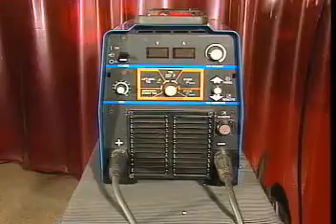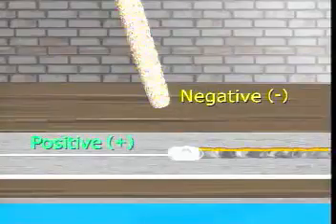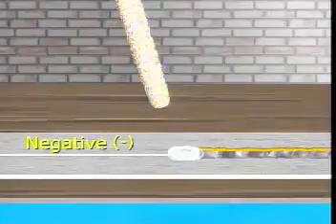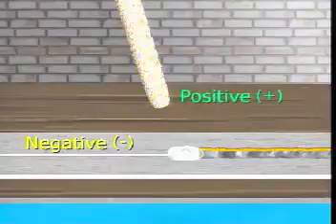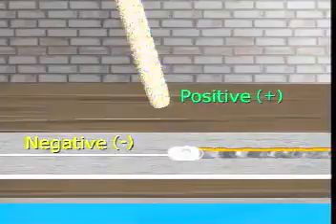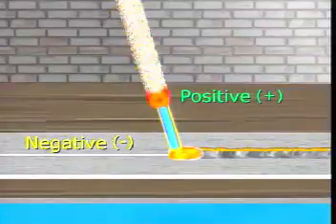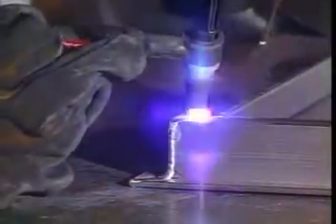Arc Welding, Video 05